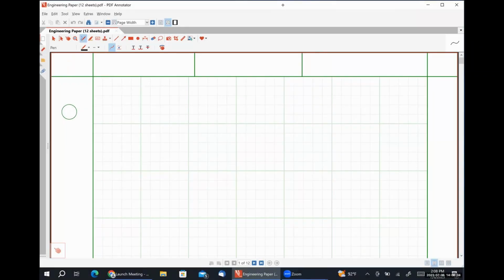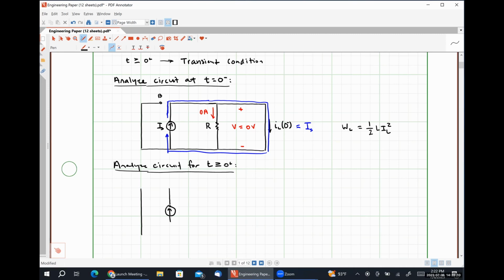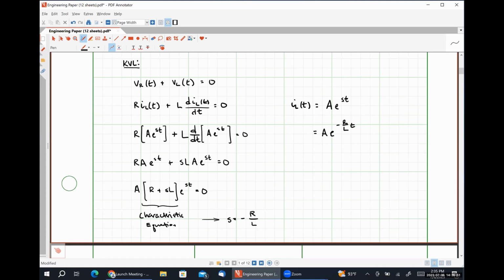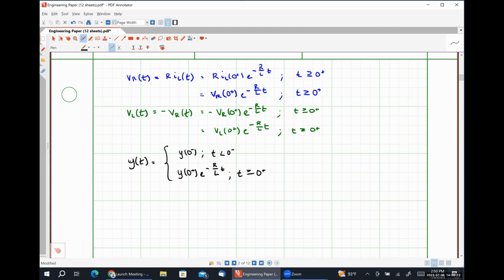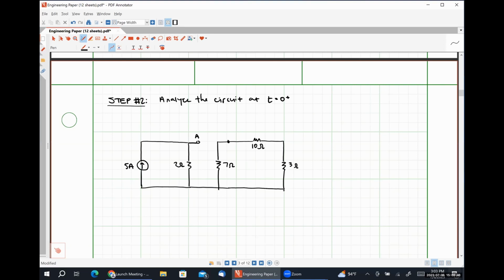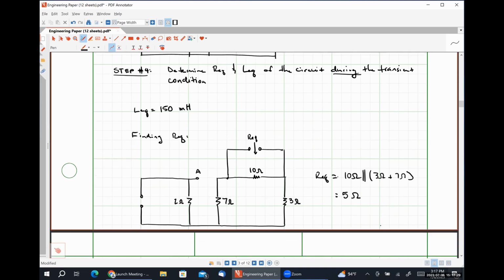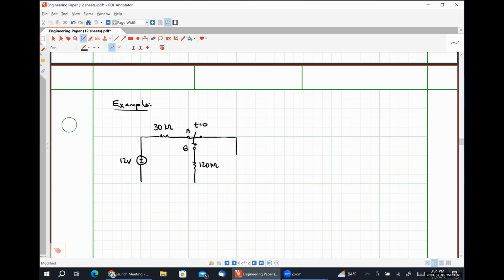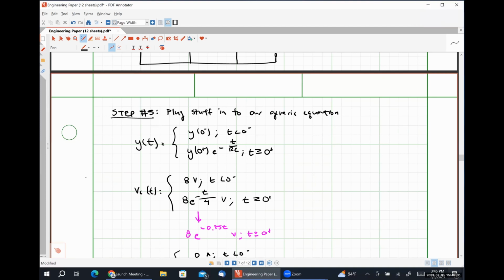ENGR 221 (Summer 2023) - Class Meeting #15 - 07/06/2023